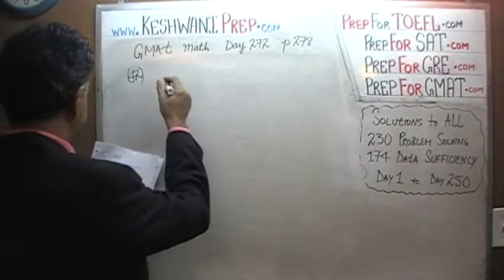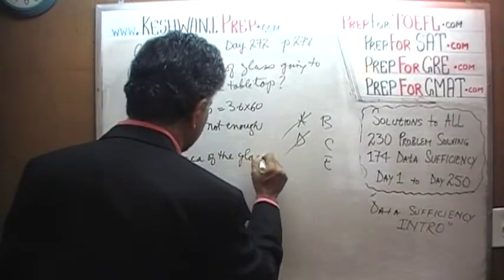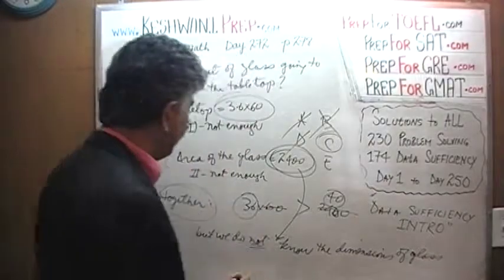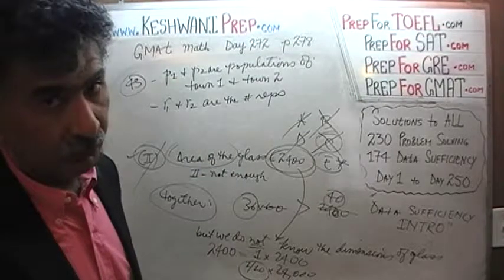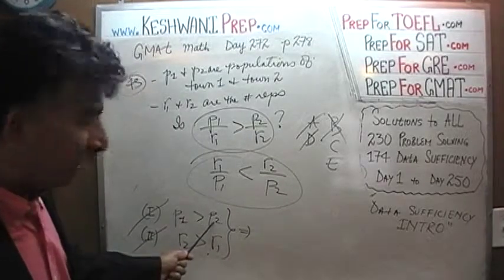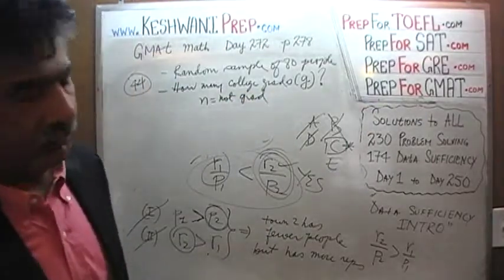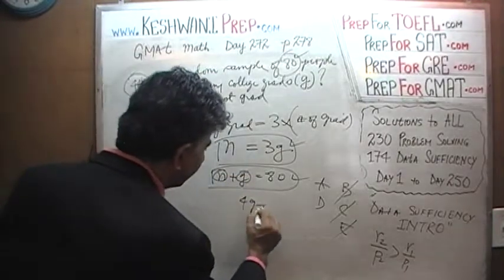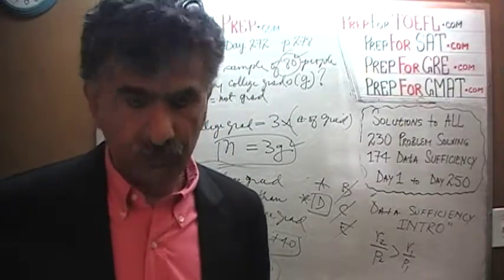GMAT Math Day 272, p278, Data Sufficiency 42 to 44, Online Prep Tutor GRE, TEAS, SAT, ACT, TOEFL